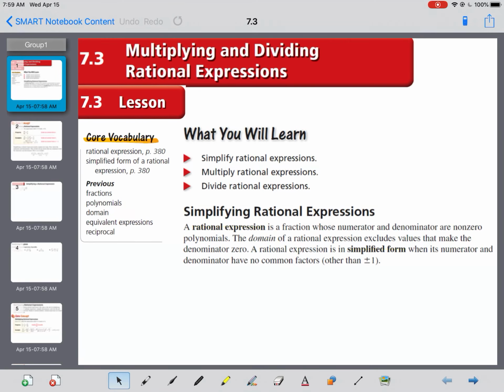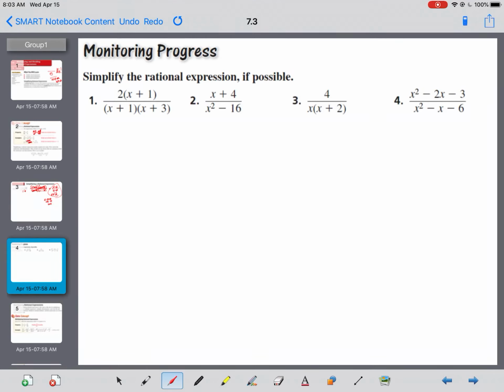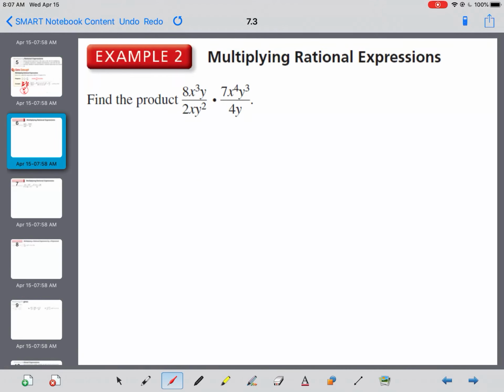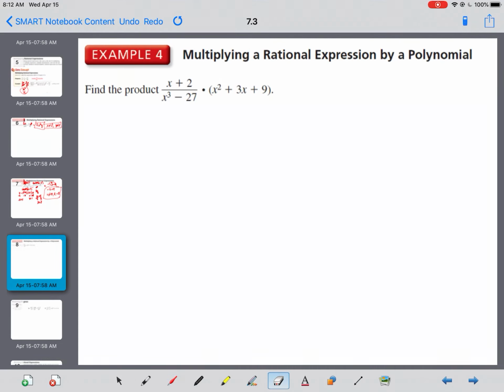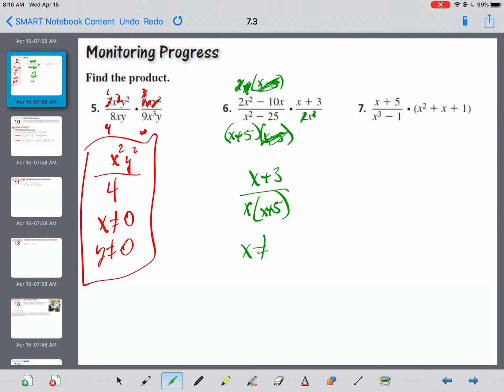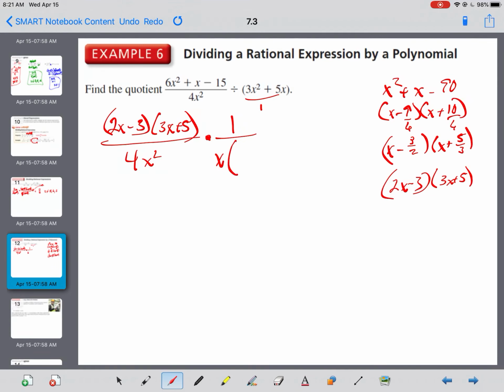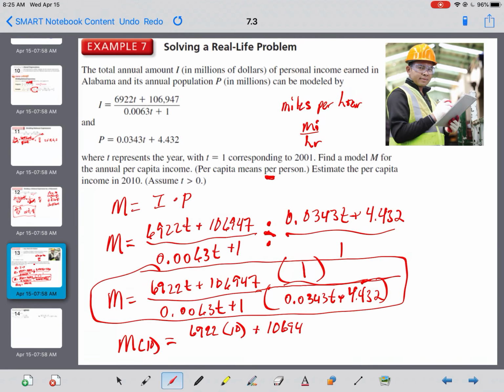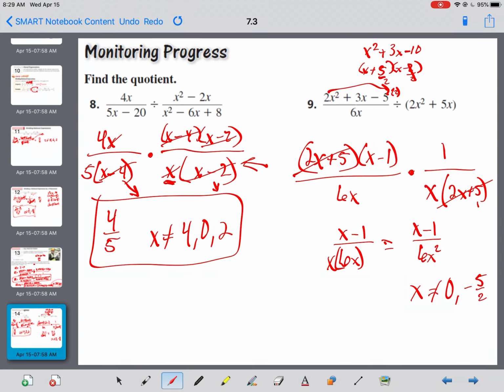Algebra 2 - 7.3